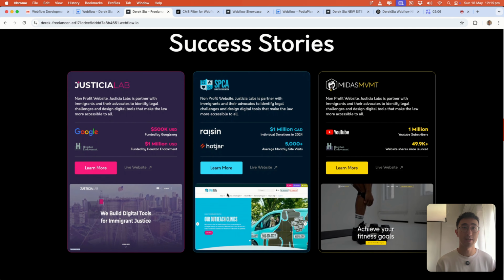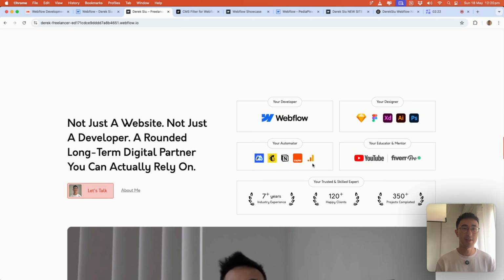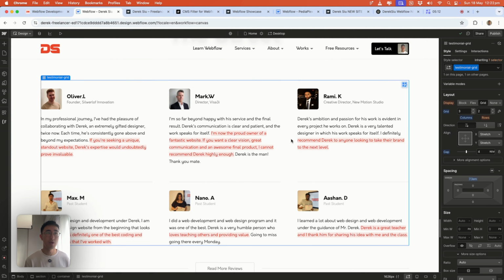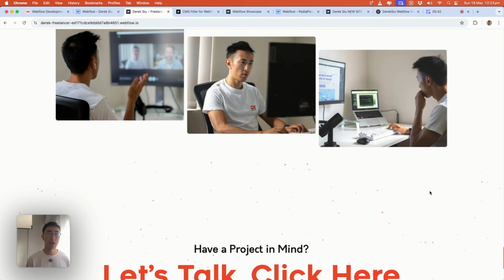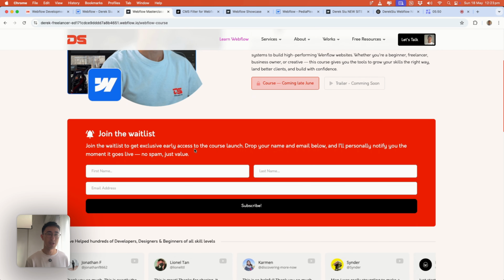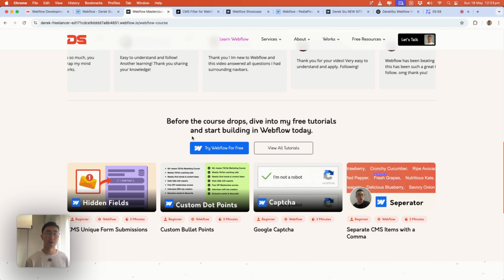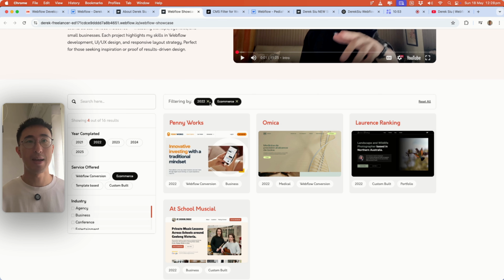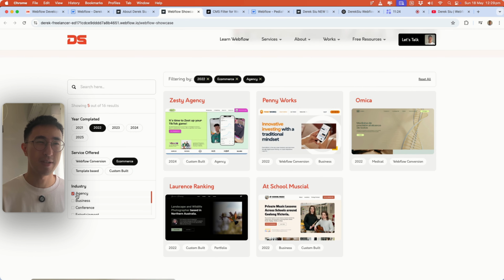My Webflow Portfolio Redesign Process – Full Breakdown (Part 7)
Welcome to Part 7 of my new series where I take you behind the scenes of my full website redesign journey! I’m rebuilding my entire @Webflow portfolio site — from strategy and planning to designing and pushing it live.

Whether you're working on your own Webflow site, planning a portfolio refresh, or just want to see how I think through design decisions — this video is for you.

⏳ Timestamps:
00:00 – Homepage Video Updates + CapCut + Breathing Space Design
01:01 – Custom Scrollbar, Ball Cursor Idea & Visual Tweaks
02:02 – Manual YouTube Comment Design + Schema-Friendly CMS
03:03 – Building Testimonials from Scratch + SEO Thoughts
04:05 – Review Embeds & Dynamic Rich Text vs. Plain Text Workaround
05:07 – Styling Highlights, Scroll Fixes & Waitlist CTA Restyle
06:07 – Webflow Services Section + YouTube Growth Reflection
07:10 – Long-Term Vision: Expand Beyond Web, Add Fitness/Faith
08:10 – About Page Finalization + Updated Visuals
09:10 – Existential Section with Ecclesiastes + Hyperlinked Interests
10:11 – Showcase CMS & Filtering by Year, Type & Industry
11:11 – Case Study Template Setup + Schema + Related Projects
12:12 – Soft Launch Strategy + Comparison to Old Site
13:13 – Notion Task List + Photo Meaning + Self-Motivation
14:15 – Future Plan: Reduce Client Work, Grow YouTube & Launch Course